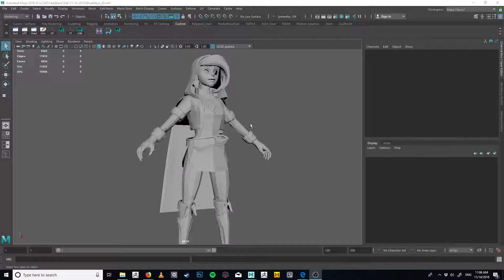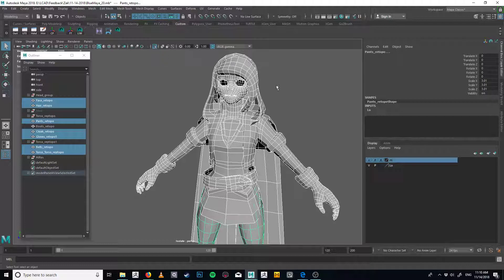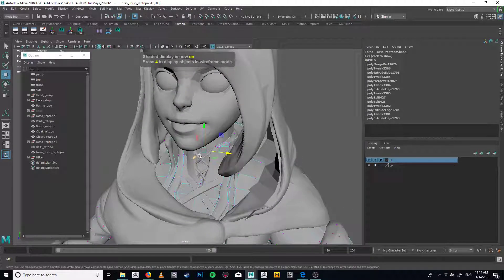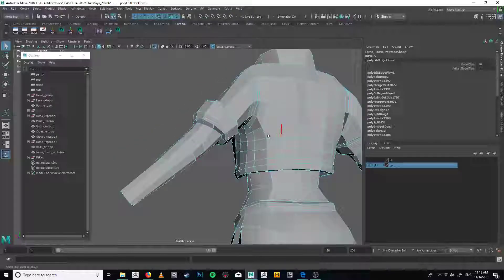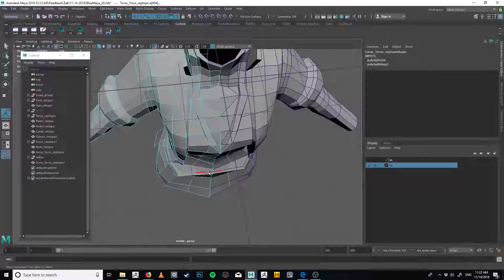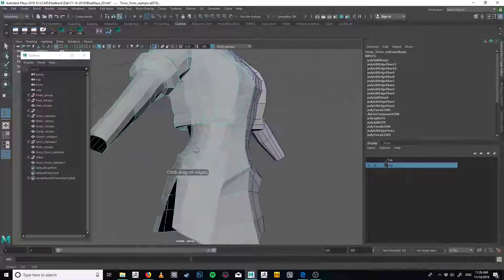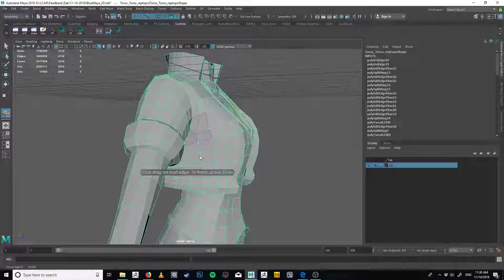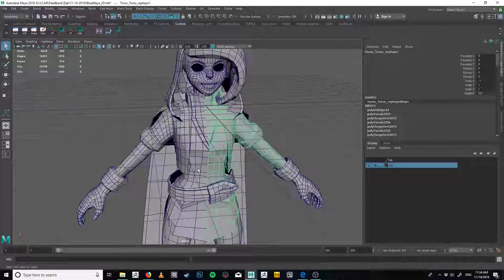Blue Edge Flow and Topo